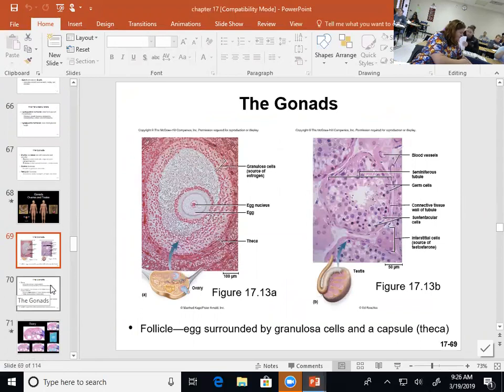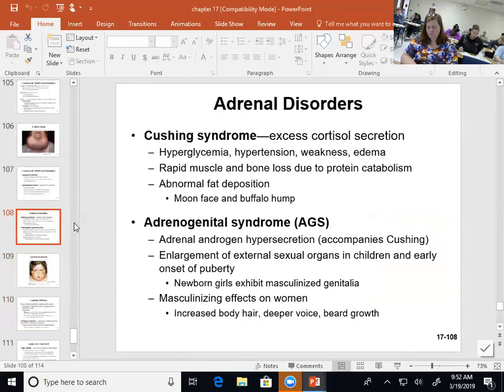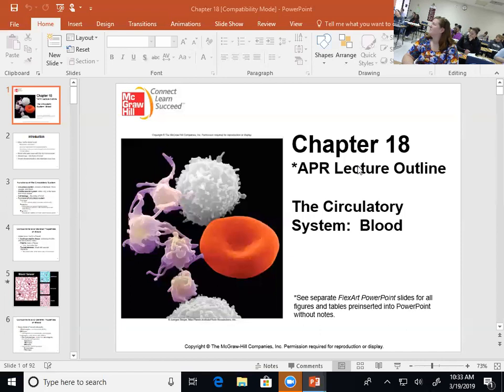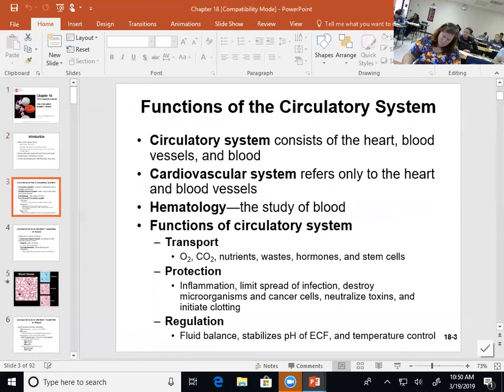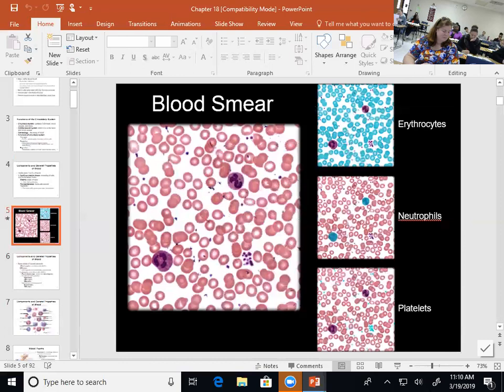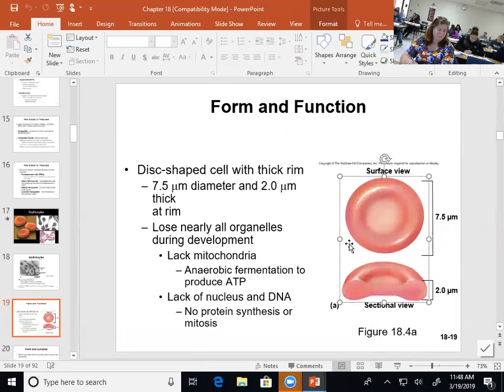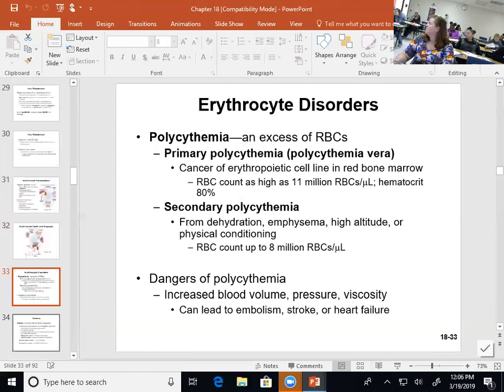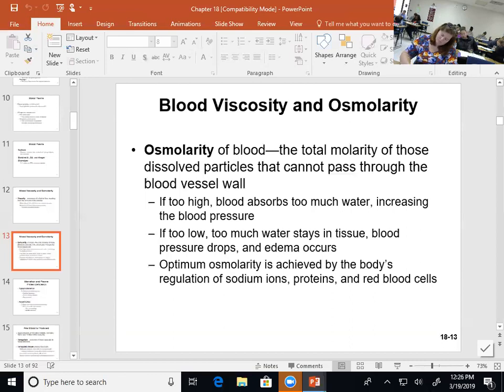endocrine and hematology